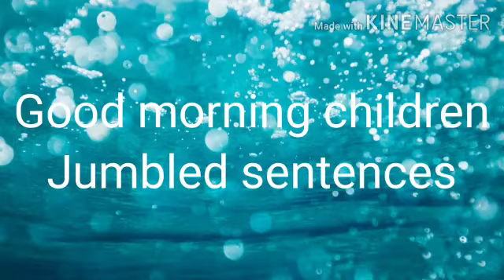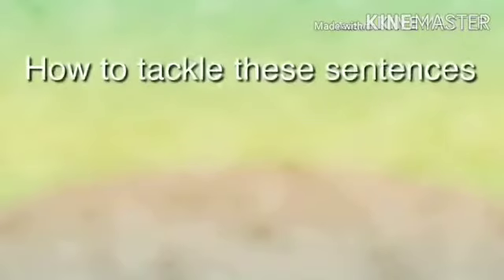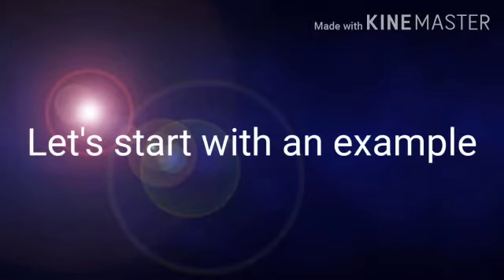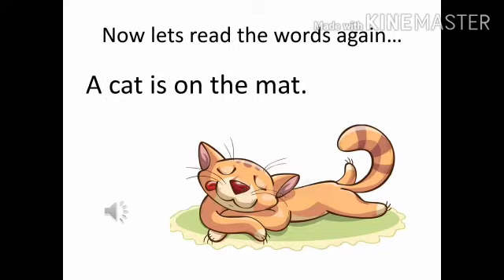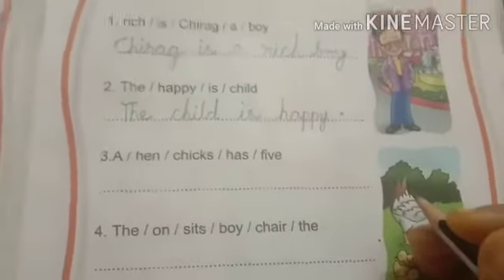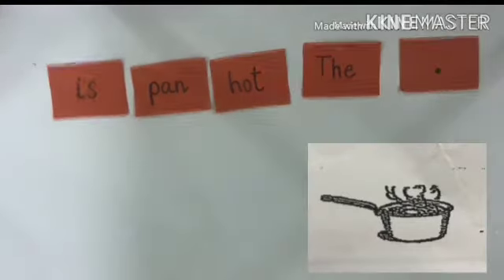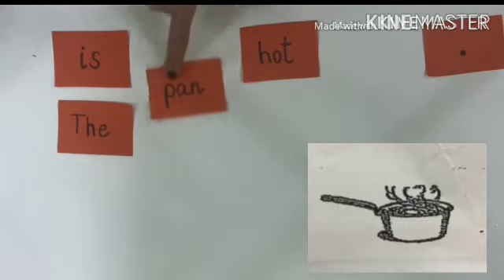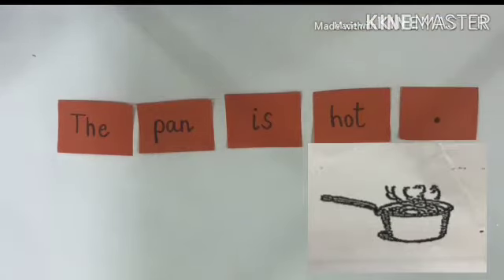Jumbled sentences class-1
Video from Manasa